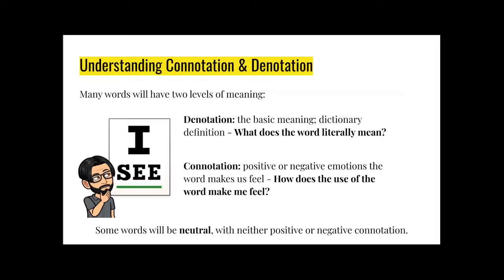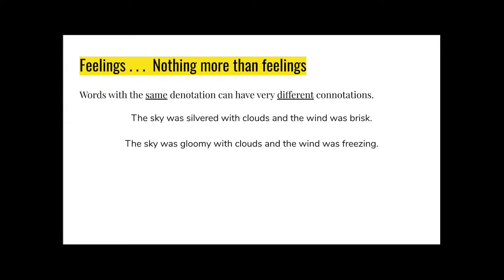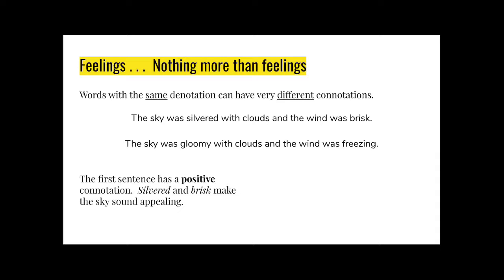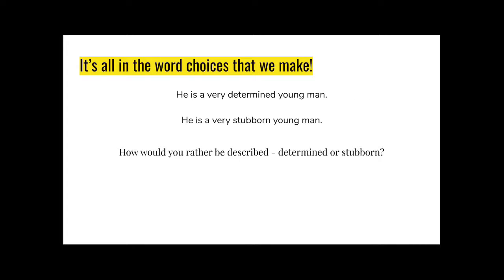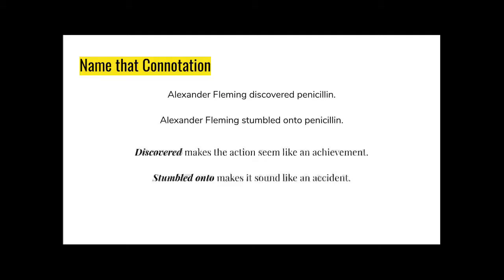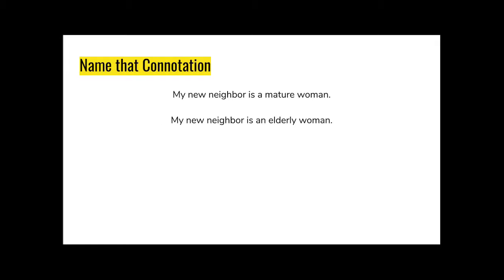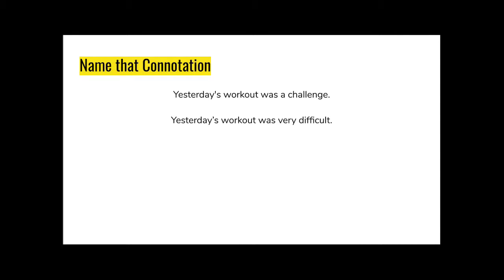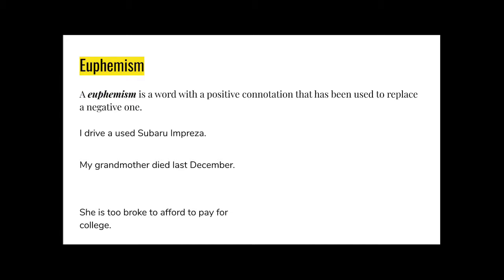Reading Skills, Lesson 5 - Denotation & Connotation